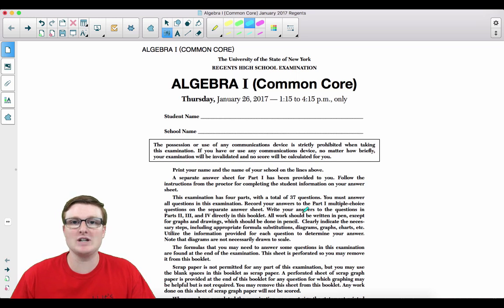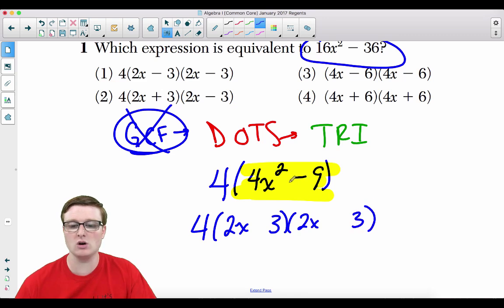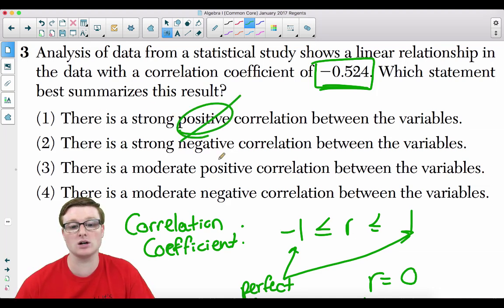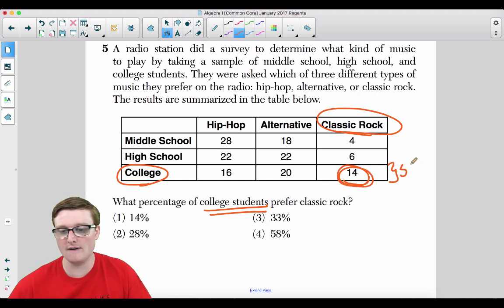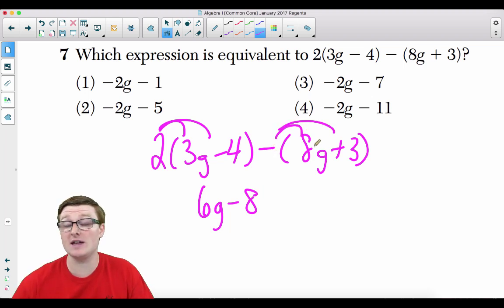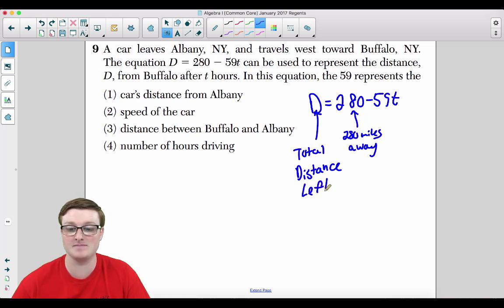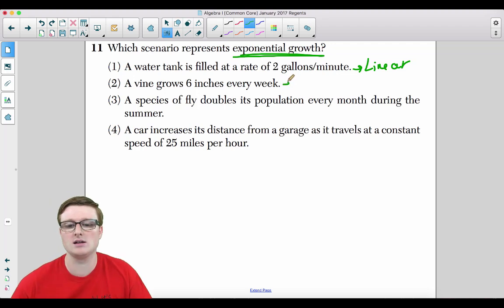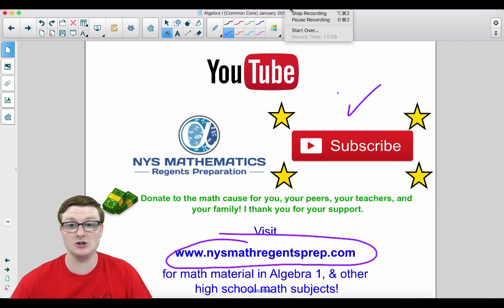NYS Algebra 1 [Common Core] January 2017 Regents Exam || Part 1 #'s 1-12 ANSWERS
Hello New York State Algebra 1 students! I hope you are learning and enjoying this regents review video to assist you in preparation for the regents exam.

Please make sure to complete the problems BEFORE you watch this video. The Algebra 1 regents is not an easy exam, but it can certainly be accomplished. Complete the problems first, then use this video for assistance and guidance. This is the only way to improve your score!

These videos, as well as content material for the Algebra 1 regents can be found at my

Consider supporting NYS Mathematics Regents Preparation by becoming a patron Your continued support helps us and the entire mathematical community.

Thank you, and good luck on the Algebra 1 regents!

No part of this video can be reproduced or redistributed without permission from Trevor Clark, the sole owner and developer of NYS Mathematics Regents Preparation. Cropping out the NYS Mathematics Regents Preparation watermarked logo and/or individual present in all videos is strictly prohibited.